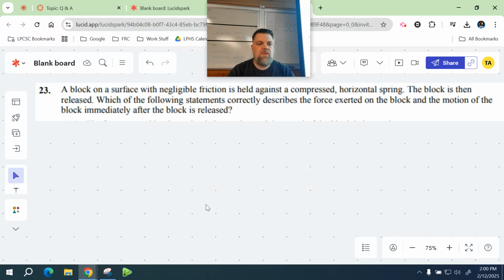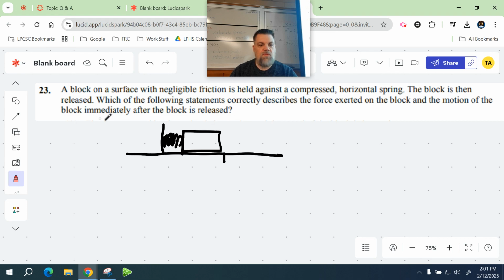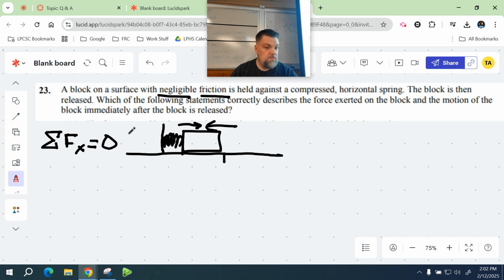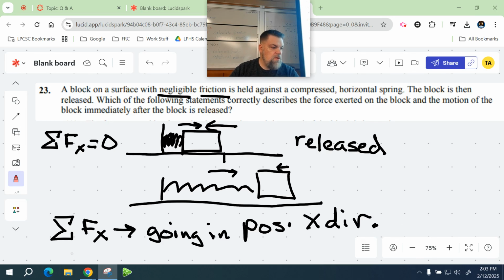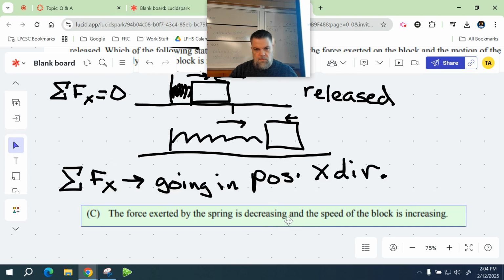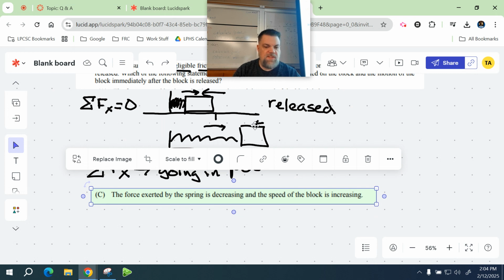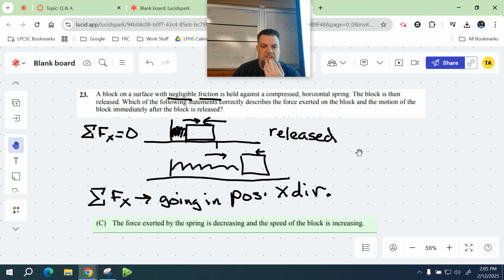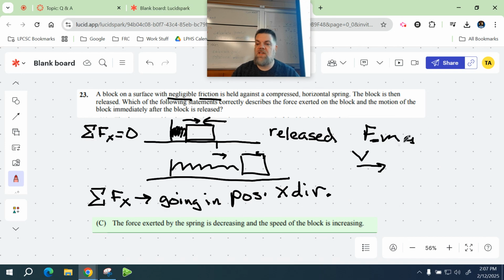AP Physics - Unit 2 Progress Check 23